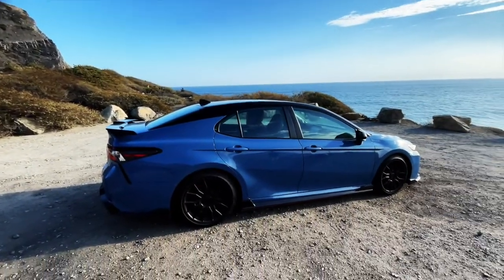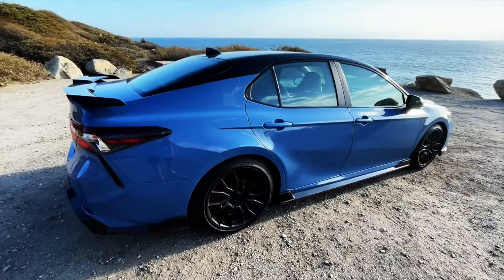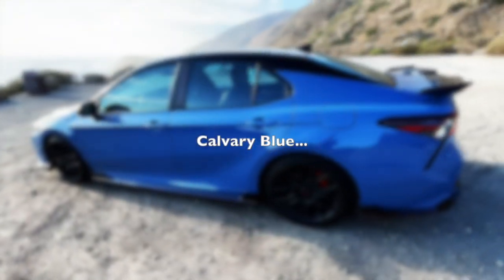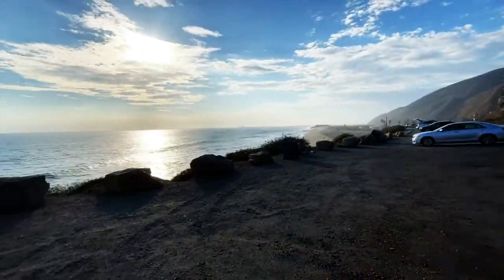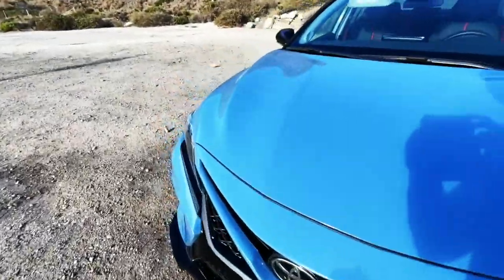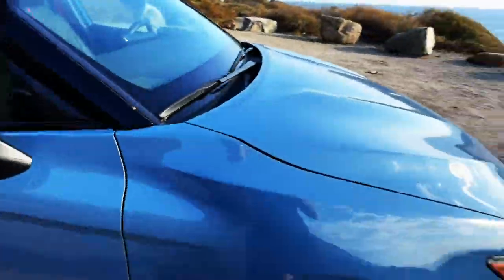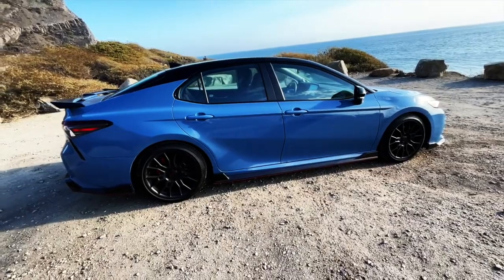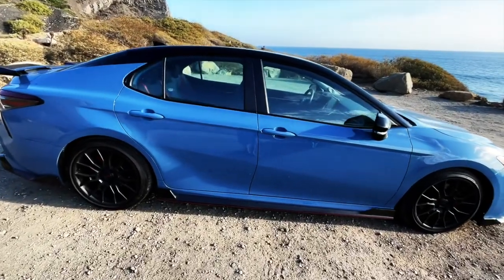2022 TOYOTA CAMRY TRD is awesome! - Fireball Tim BEST OF SHOW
2022 TOYOTA CAMRY TRD 2022toyotacamrytrd fireballtimbestofshow - Get my CAR COLORING BOOKS in Amazon and ETSY!

2022 TOYOTA CAMRY TRD is awesome! - Fireball Tim BEST OF SHOW
Fireball drives the 2022 Toyota Camry TRD and is impressed... but by what?